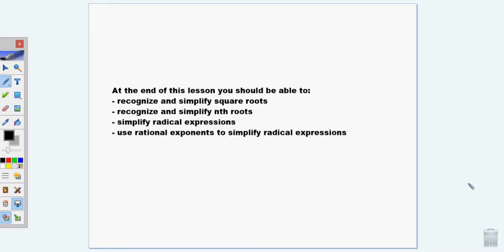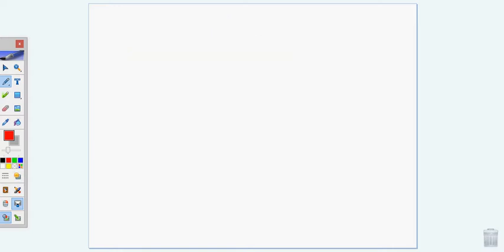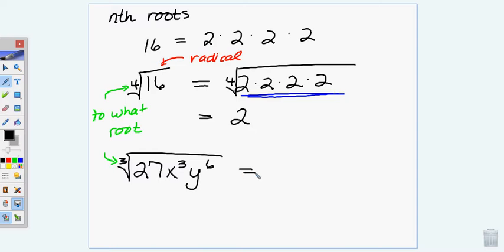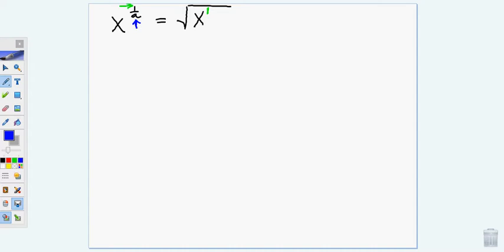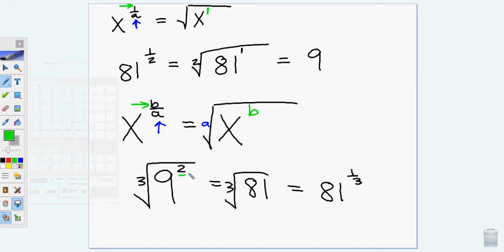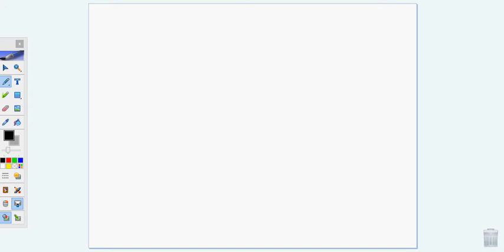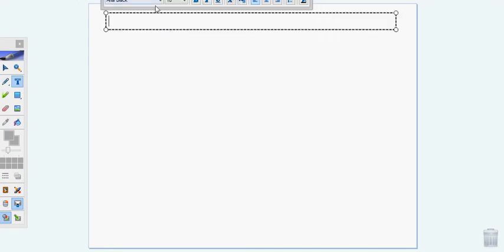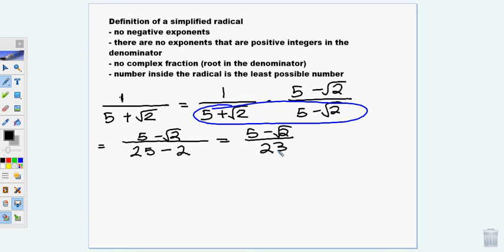Cresset Simplifying Radical Expressions